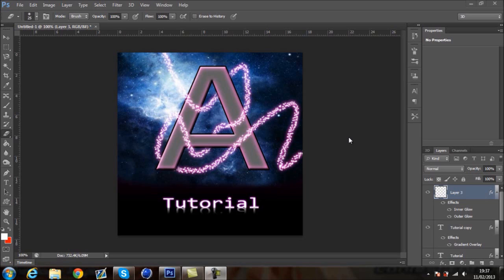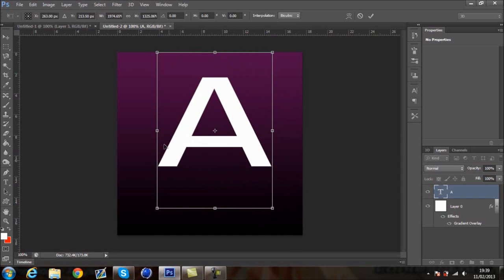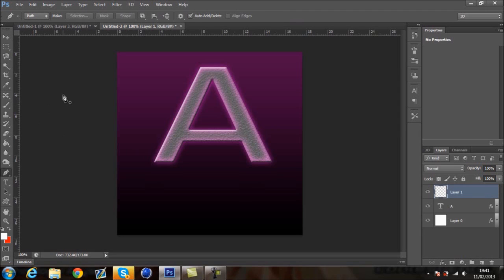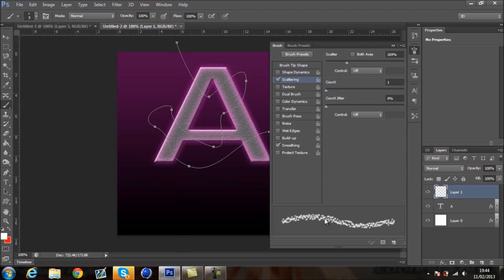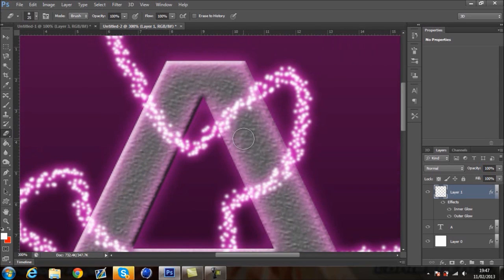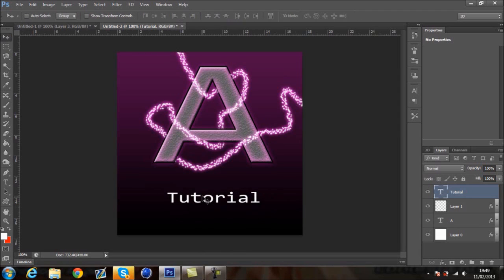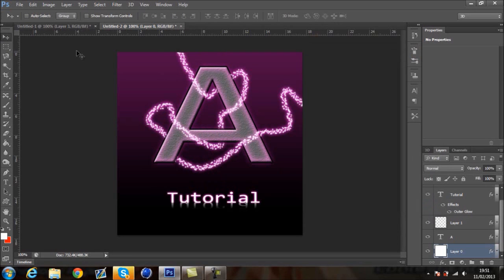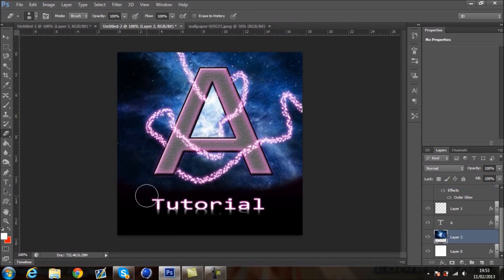Photoshop Tutorial #1 - Beginner | How to create a simple professional logo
OPEN

Time Taken: n/a
Final Image: n/a